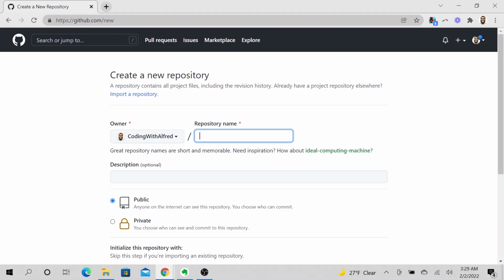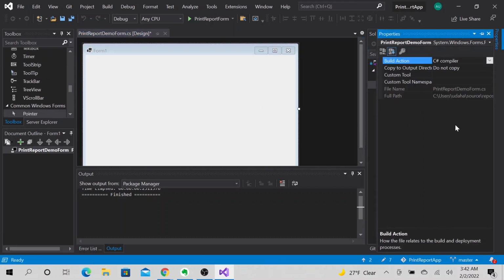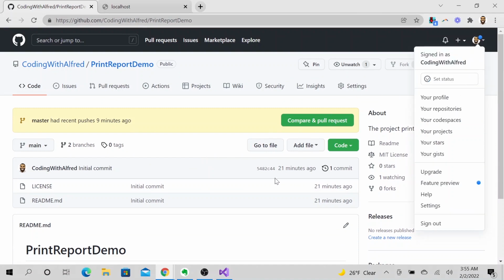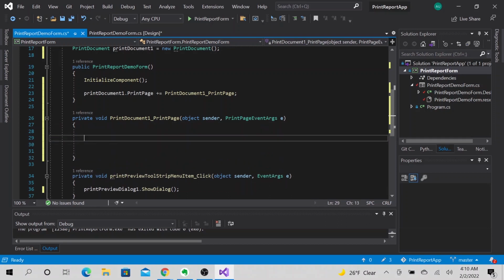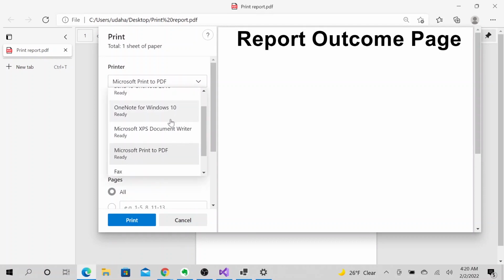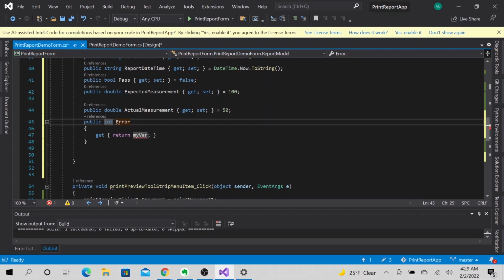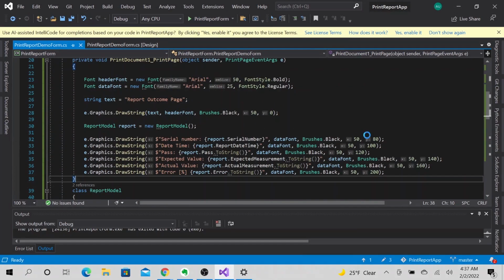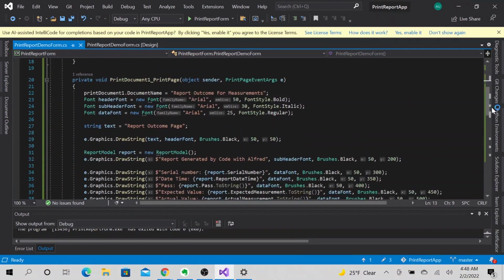Creating PrintDailog Document Print, Preview pdf git C# Winform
We go over creating a printDailog, printpreview and printDocument class in C# .Net as well as use it to show how it could be useful to us.
In this video you can create and print report data created in C# winform application. This will capture report data for display and printing.

C# print  report data document to printer or pdf file
arduino save input data
how to save arduino serial plotter data
printDialogPreview example
printDialog example
printDocument print to printer  example